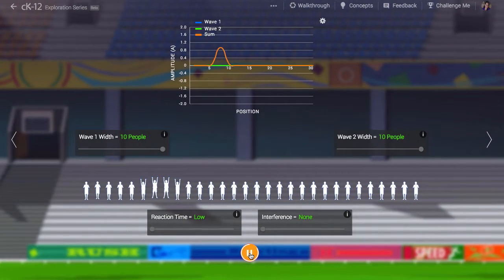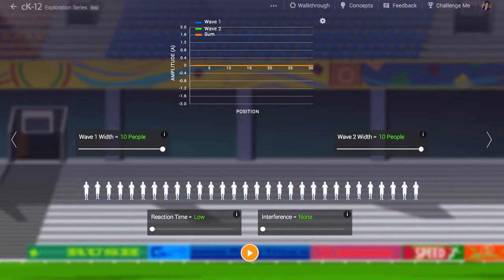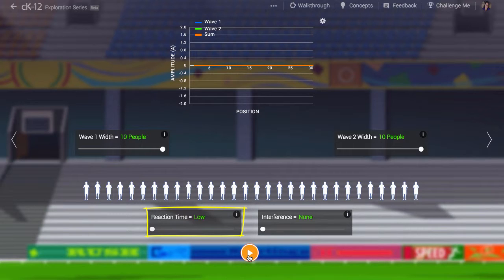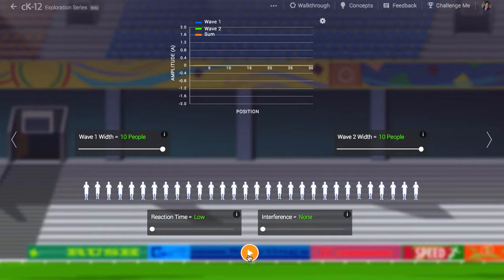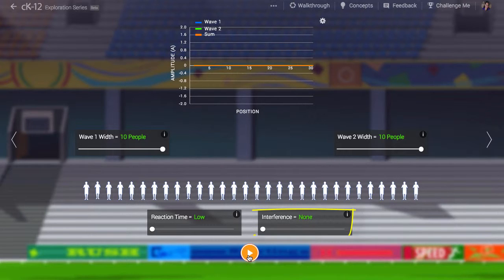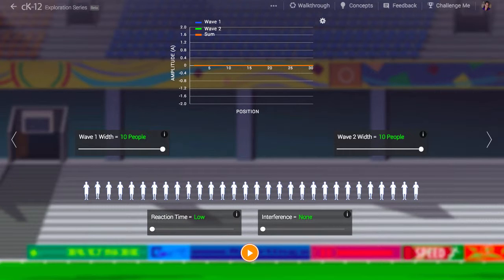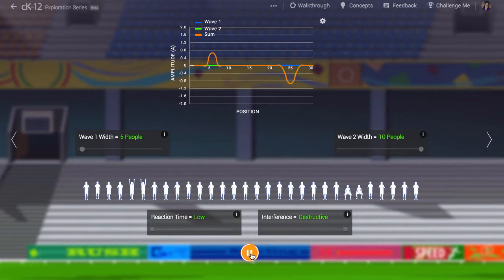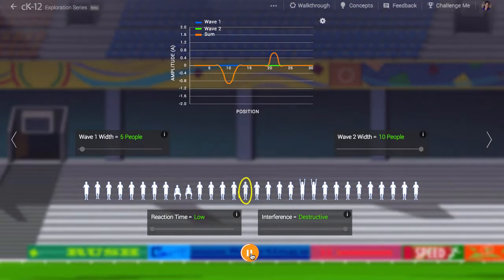Stadium Wave Walkthrough Video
What is a wave, really?